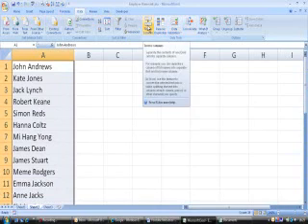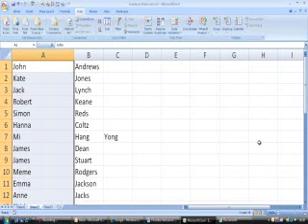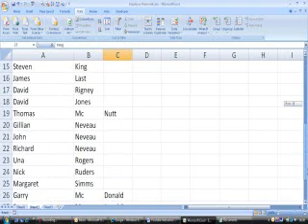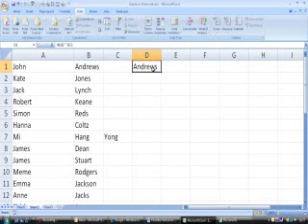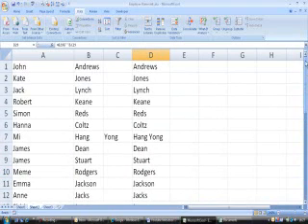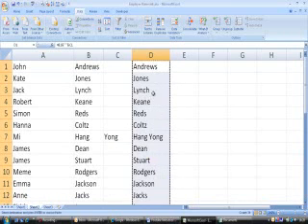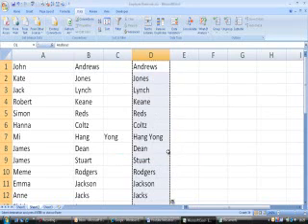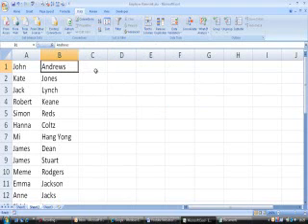Merge and Seperate cells in Excel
This excellent tutorial shows how to merge and unmerge cells in Excel. Present  by experienced Excel Tutor.